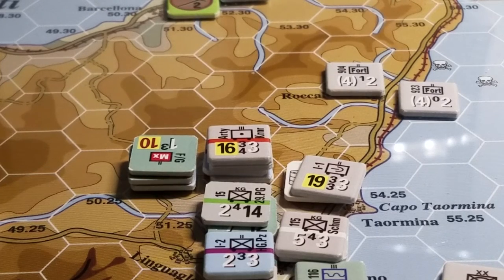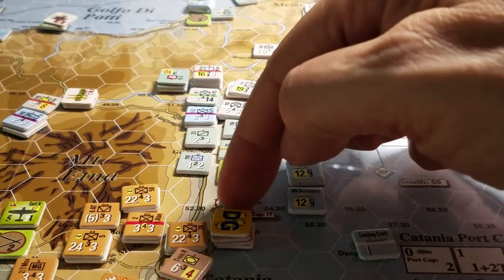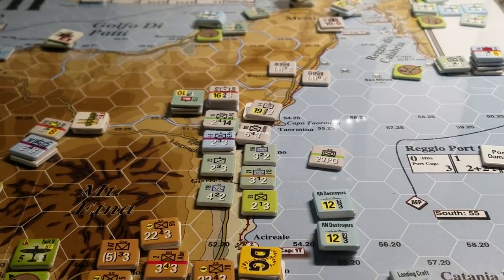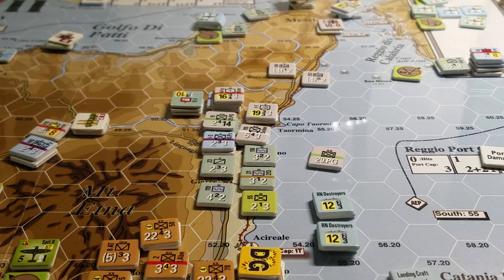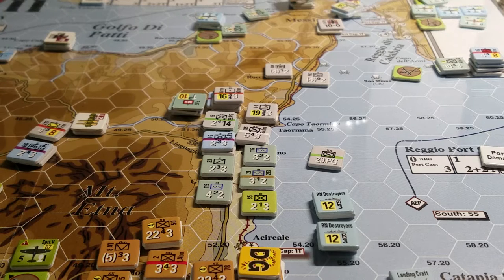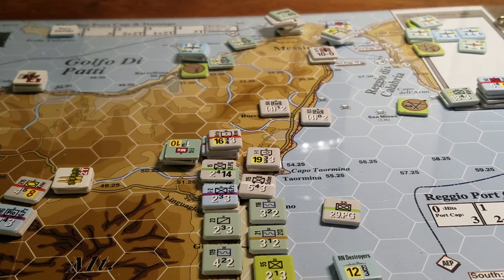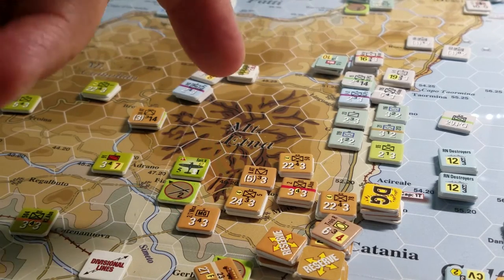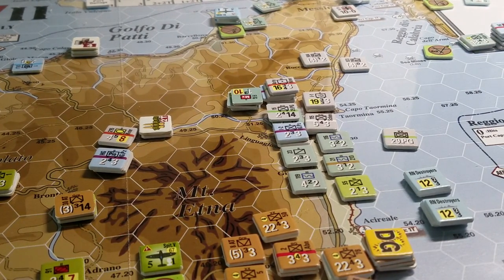Sicily II [09]